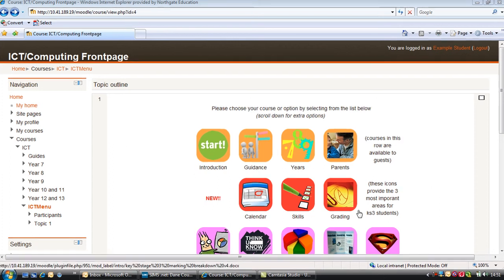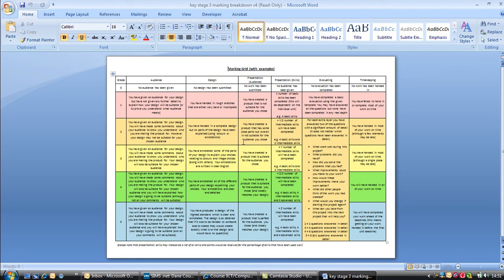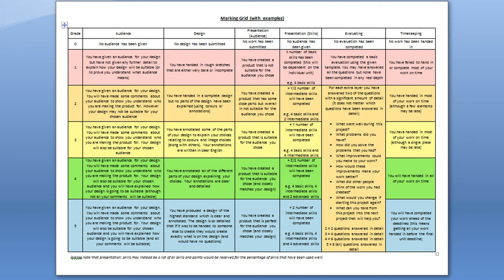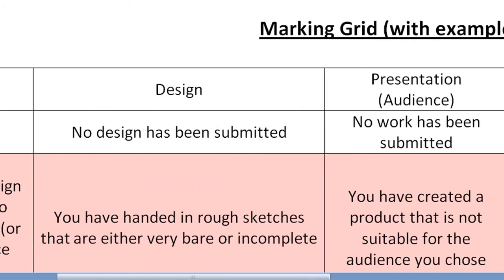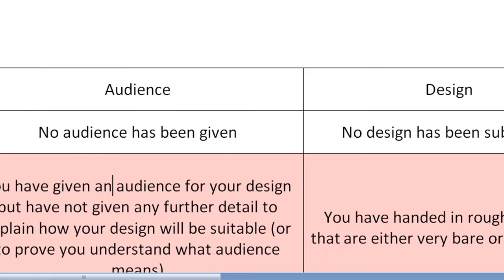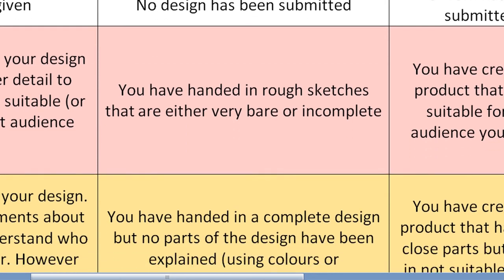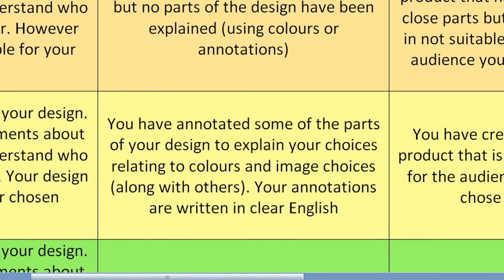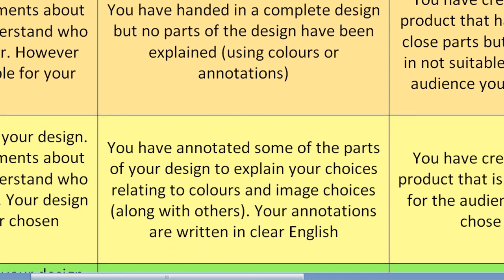How To Use The Moodle Grading Grid